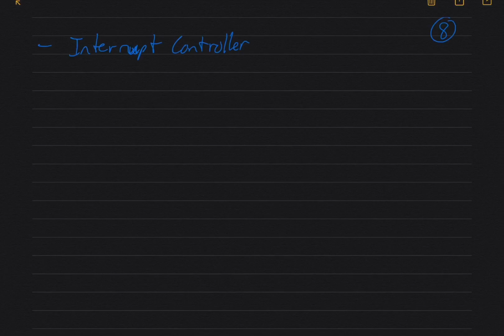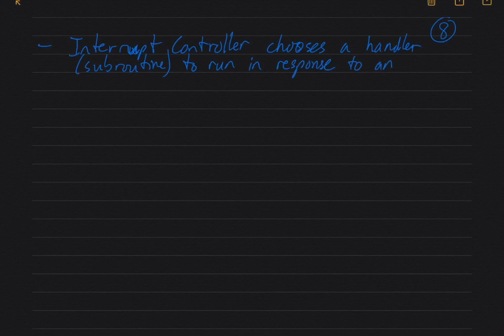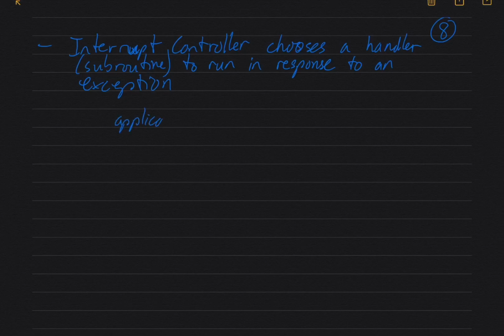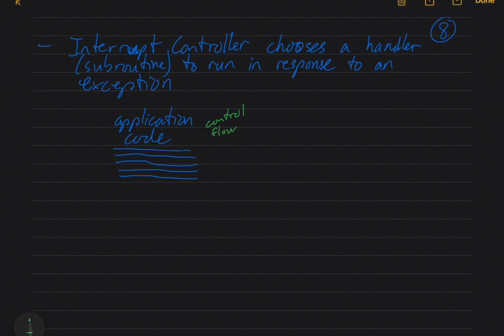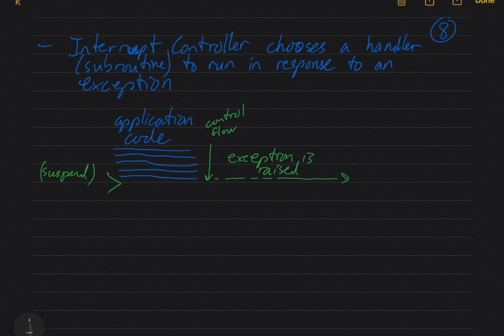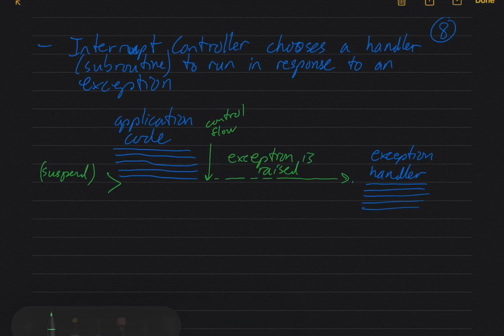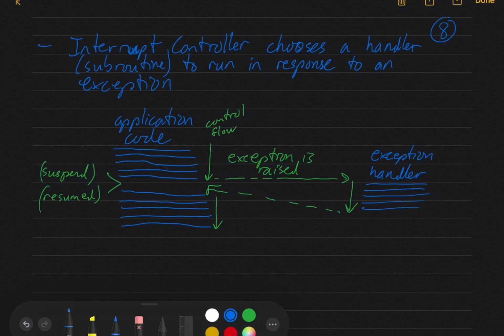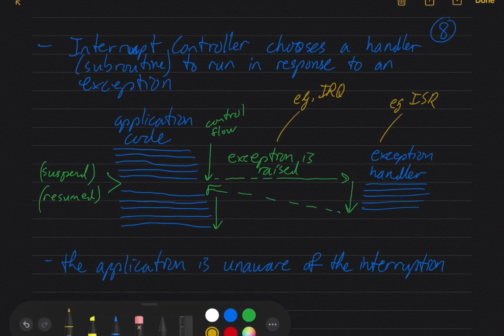I/O page 8